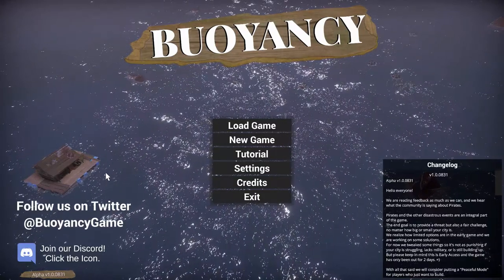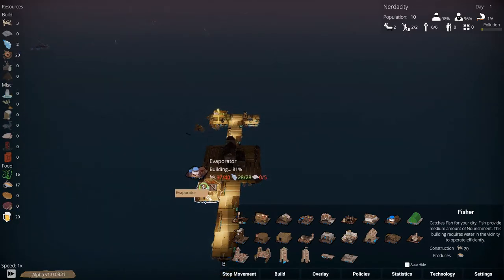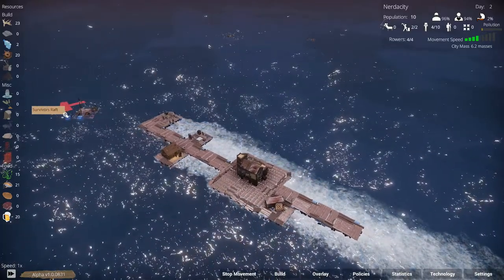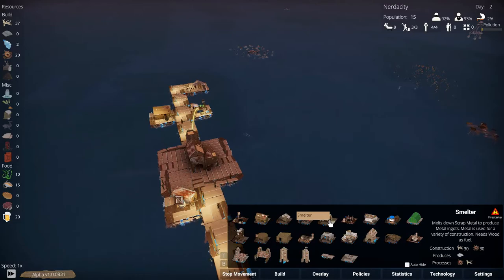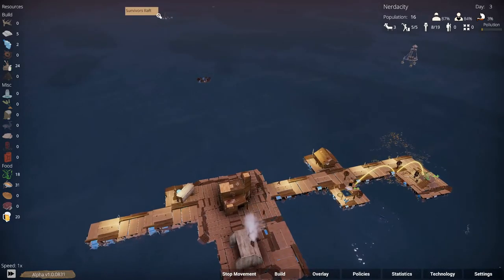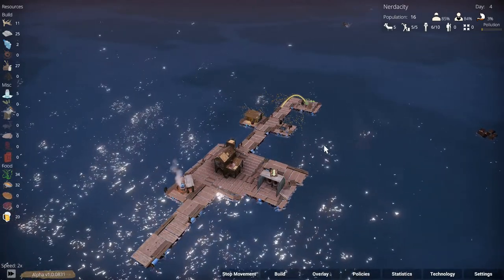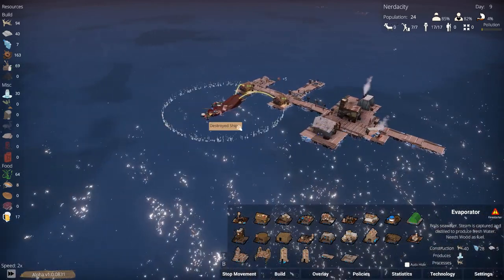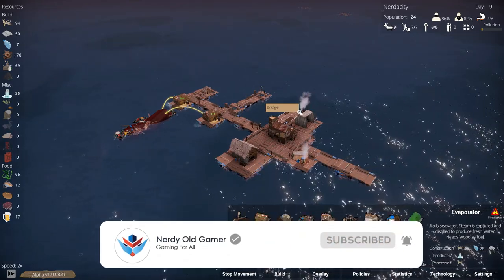Lets Play Buoyancy Ep1 - Strong Start I Think - Gameplay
Welcome to Buoyancy

(From Steam) About Buoyancy
Buoyancy is a city-building strategy game set in an ocean world.

Build a floating city. Plan out your city's expansion by placing floating platforms that connect with each other. There are several types of buildings: Gatherers, Production, Hunters, Military, and Utility. Resources are delivered in real-time for constructing and production by your villagers.

Manage a growing population. Your city's population will be ever growing! Manage your villagers happiness and nourishment levels to keep them alive. Try to balance resource production with an increasing population that demands more and more. Combat sickness and fires that could cripple your city.

Explore with your mighty city. In this ocean world there are resources and floating junk to exploit but they’re not always going to drift your way. You can move your city around to exploit resources providing your buildings a production boost. Most of these resources are critical to develop larger cities, and some are necessary to keep surviving!
Find schools of fish, derelict ships, and take advantage of rebounded whale populations (or don’t).

Fight for your survival. Pirates will attack you if they spot your city. You can train Guards to defend your city from invaders. Place Junk Cannons to destroy a large amount of pirates in one blow, but be careful of friendly fire!

Other Series you may like from Nerdy Old Gamer ”NOG”:
Welcome to Buoyancy